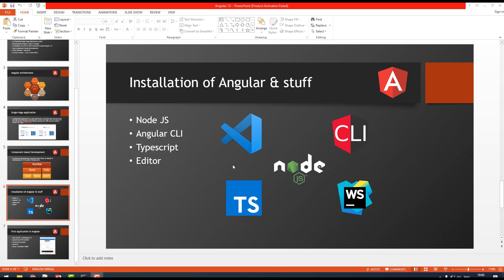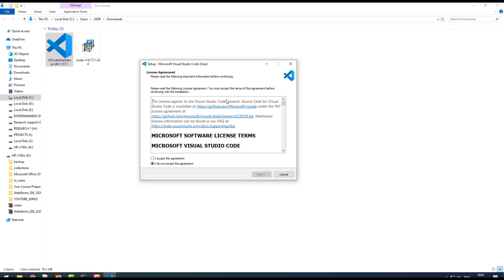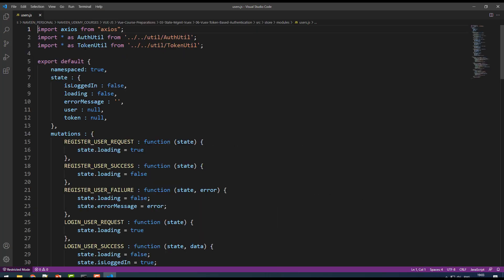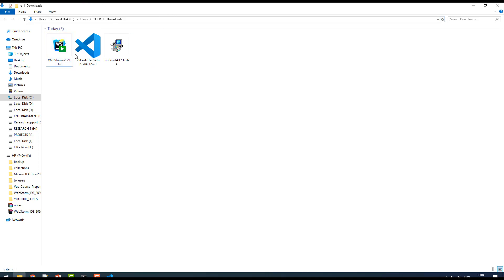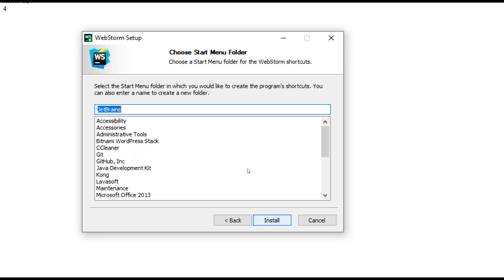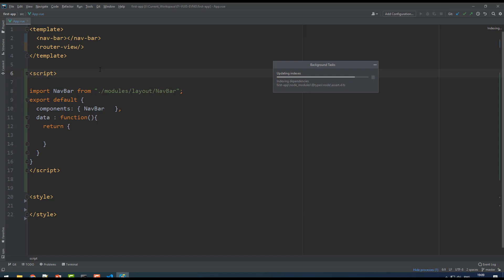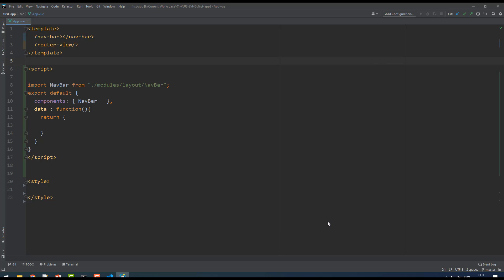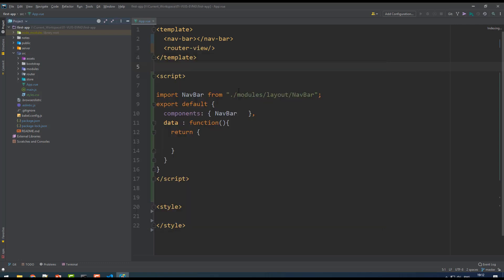05.WebStorm Installation | Angular 12 Tutorial | NAVEEN SAGGAM